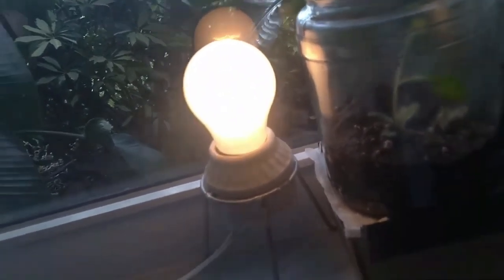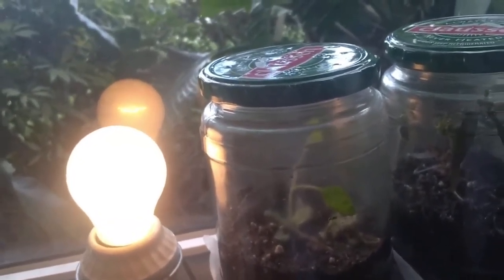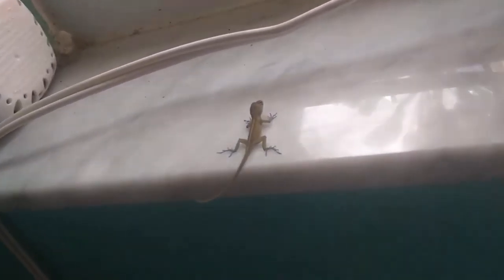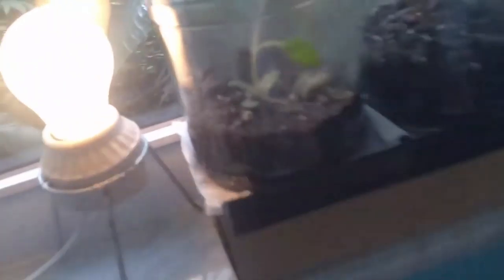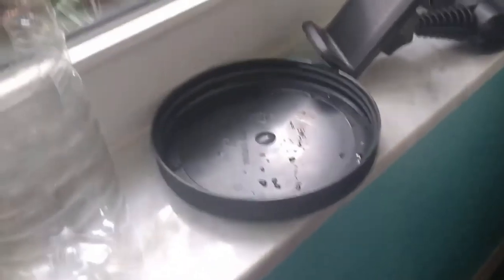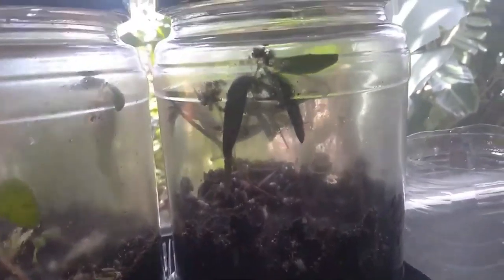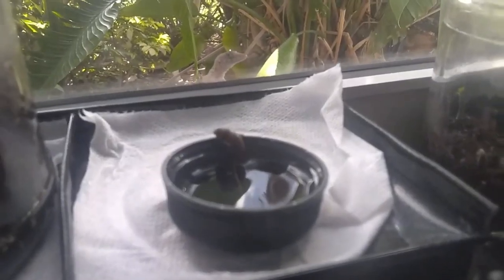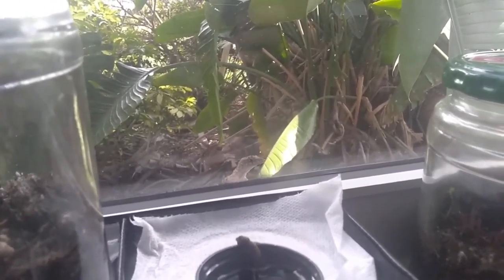This Silly Goose | Mole Cricket Vlog #6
I showcase the new heat lamp, made from a normal lamp, and silly moments with the lizard, yet to be named. I let the second lizard go, I think one is more manageable anyways.

Timestamps:
00:00 - Intro
00:41 - Lizard news
03:16 - Mole cricket
03:52 - Lizard clip